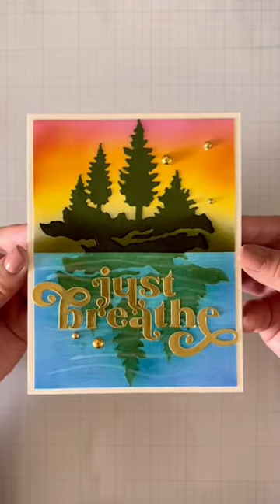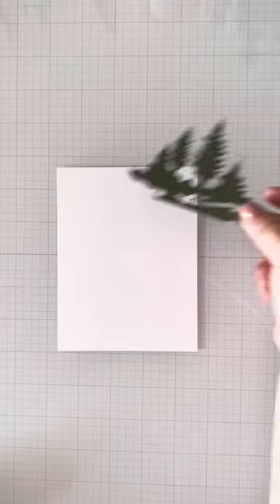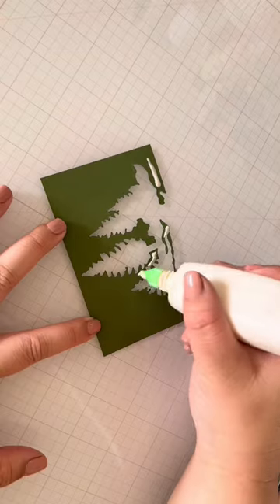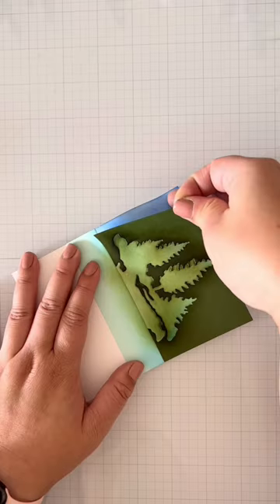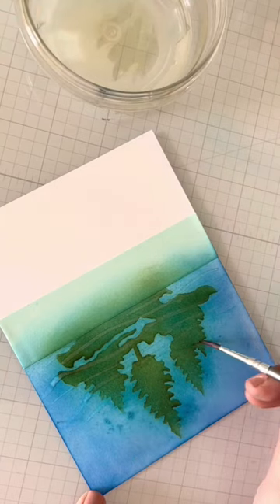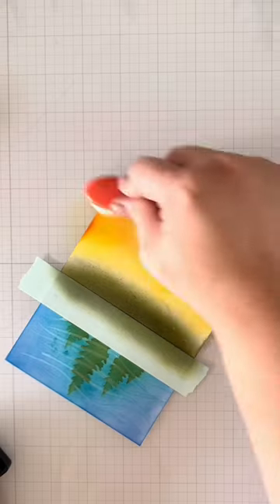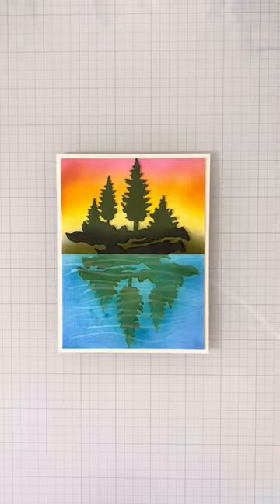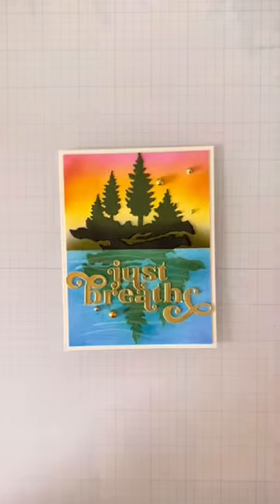Mirror Die Cuts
Erin Lee Creative - Tree Cluster Die